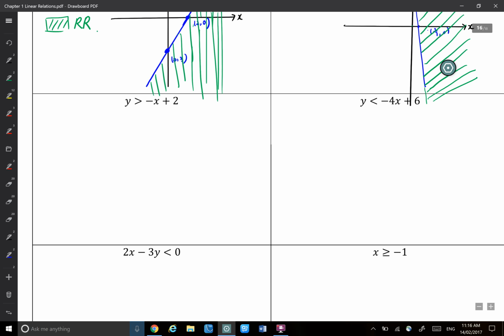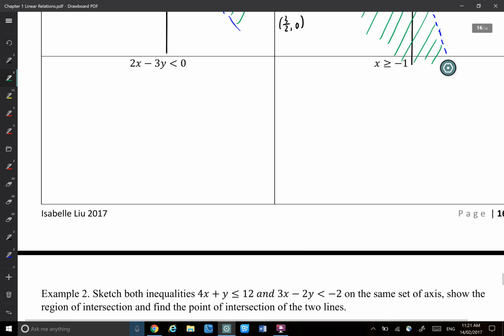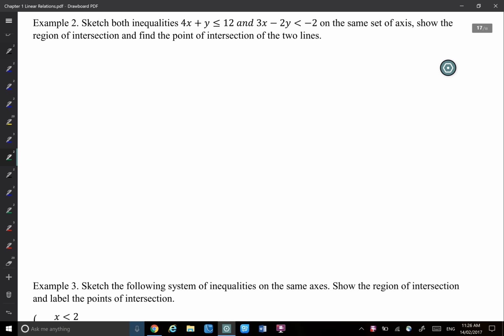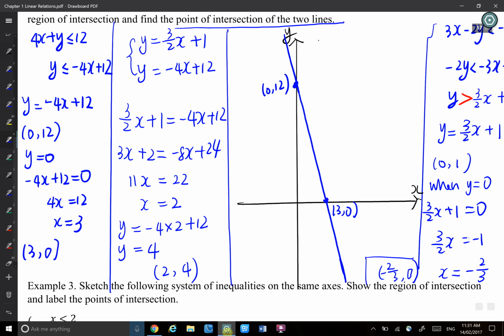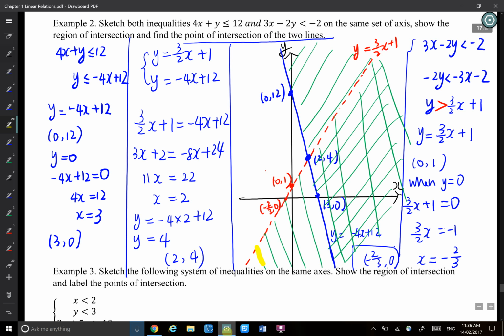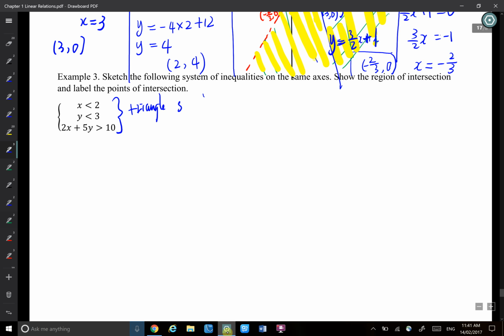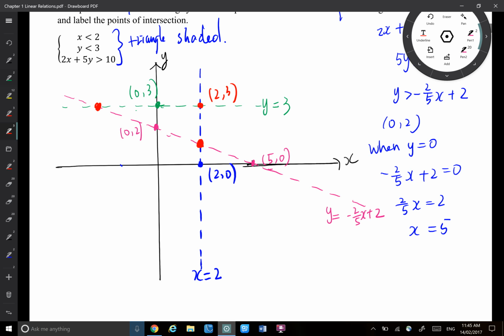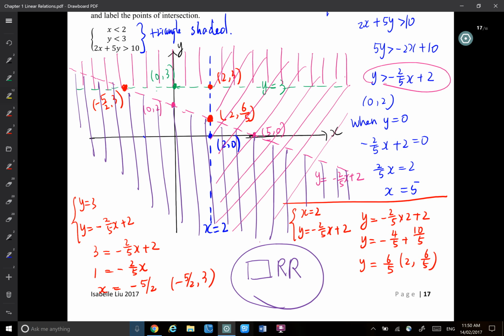Year 10 1L Half Plane 2